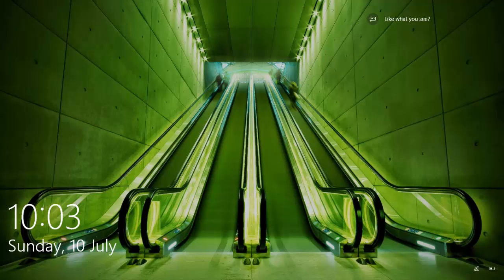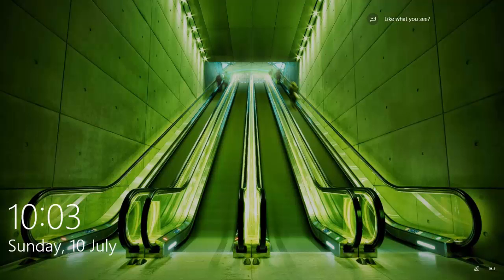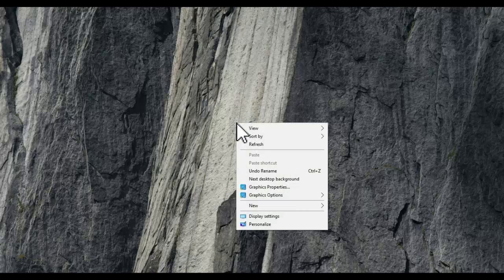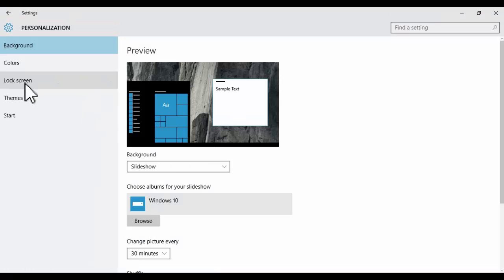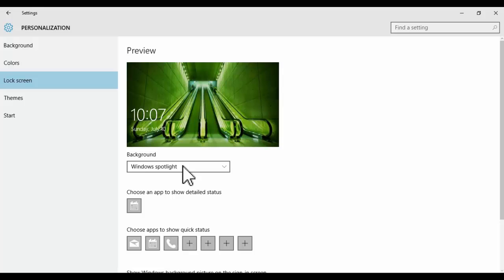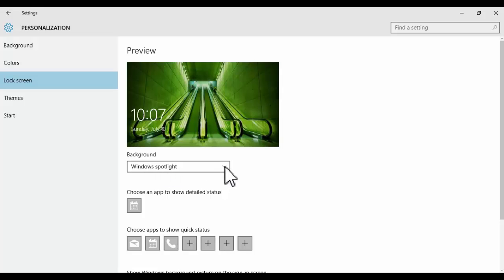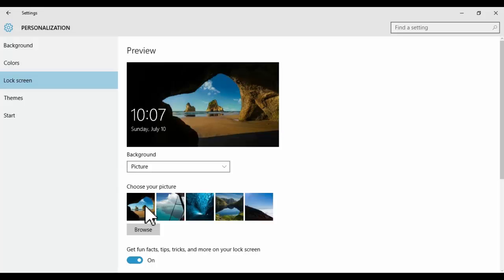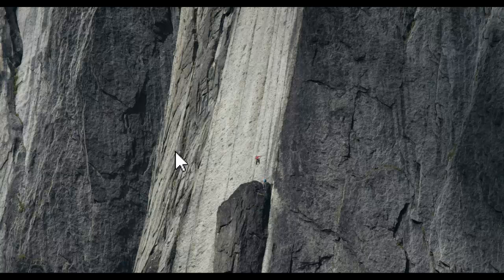How to stop automatic image downloads in Windows 10 (stop Spotlight)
Windows 10 automatically downloads images and places them as background images on your start up screen. This is how you disable this.